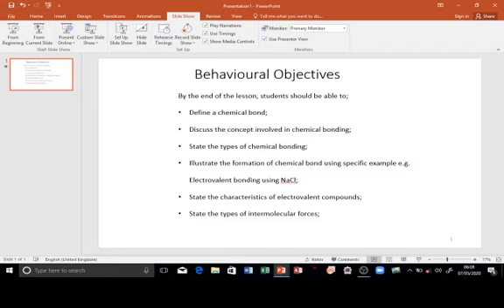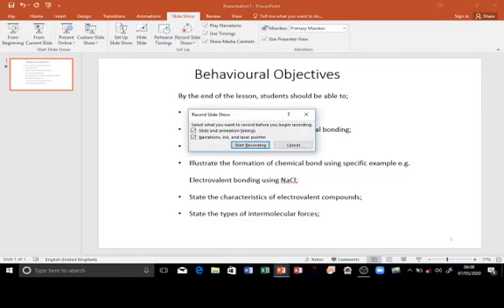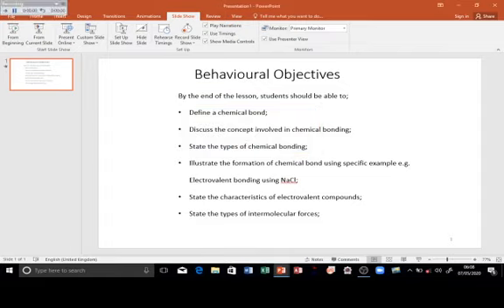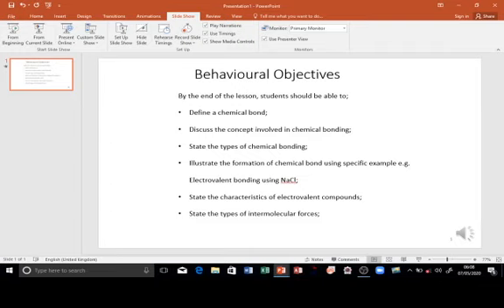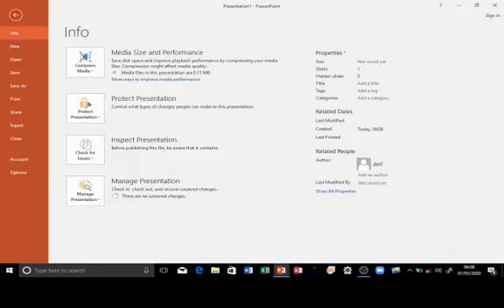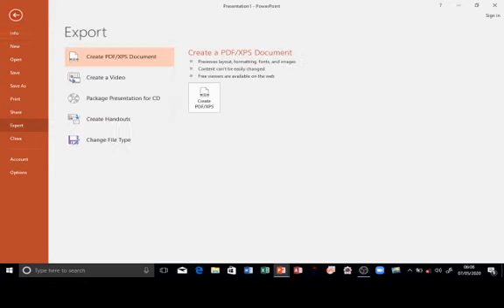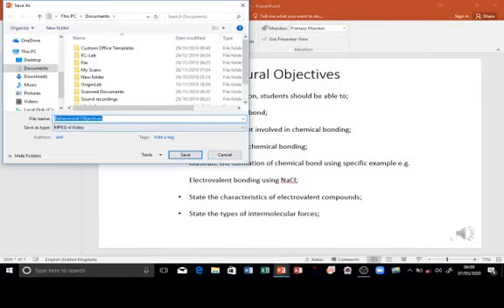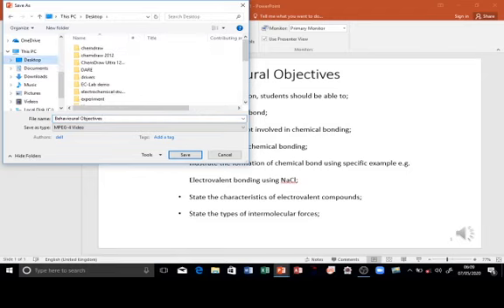Conversion of PowerPoint presentation into Video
The video described how presentation on PowerPoint could be converted into mp4 format.